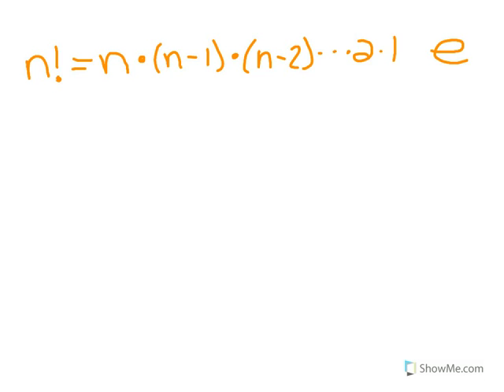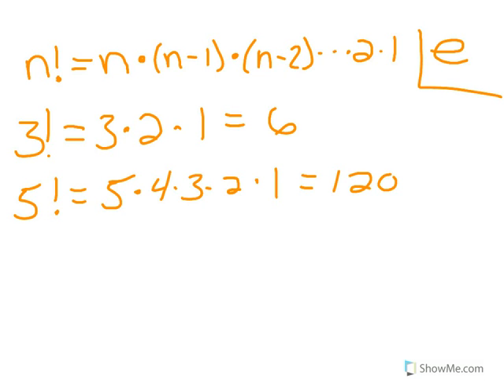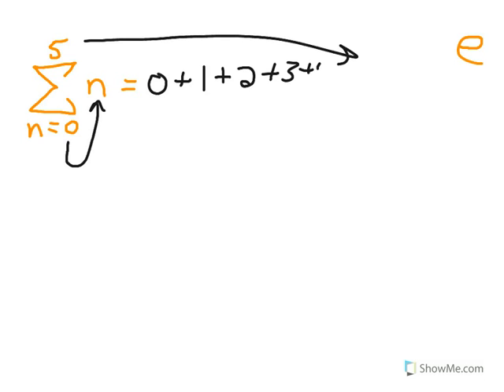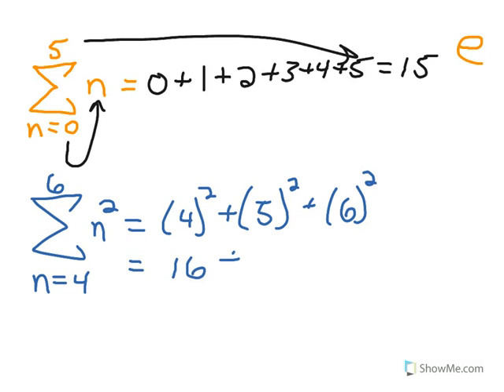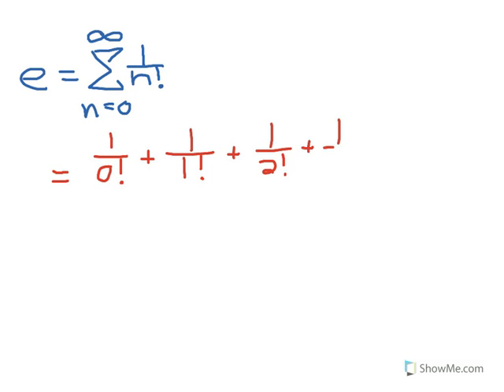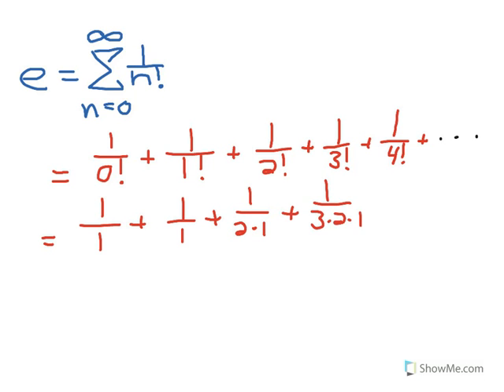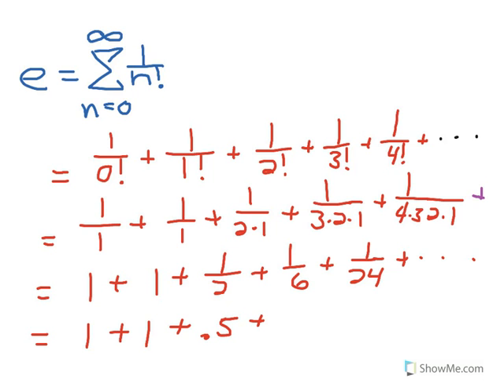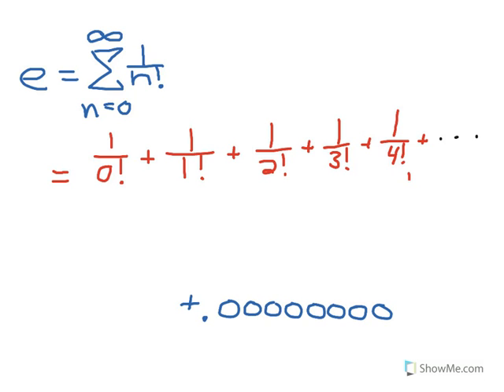e assignment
This extra assignment show what an approximation to "e" is.